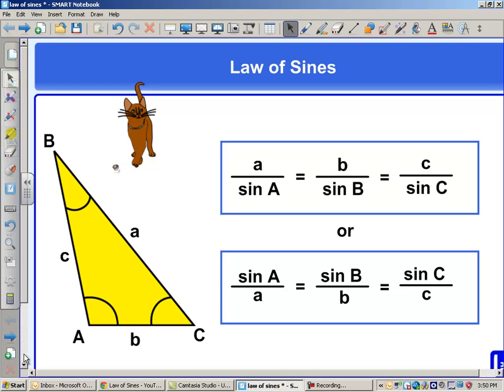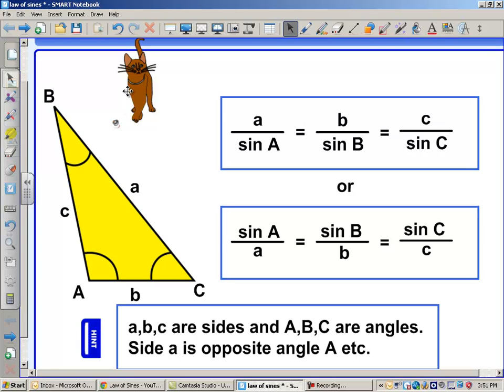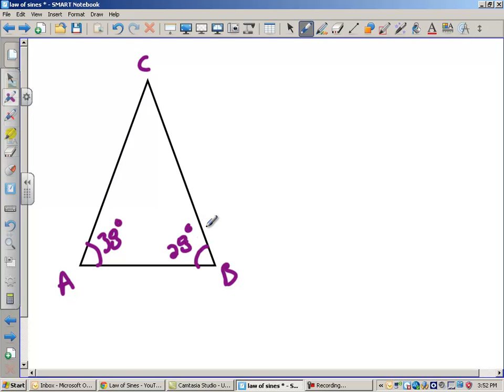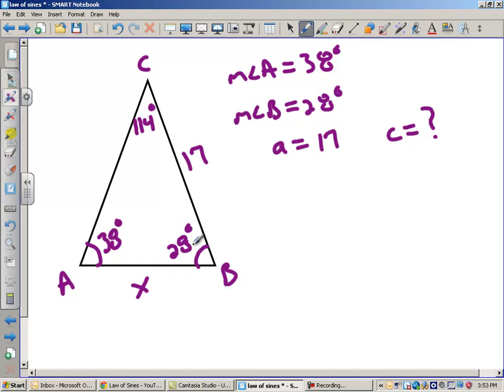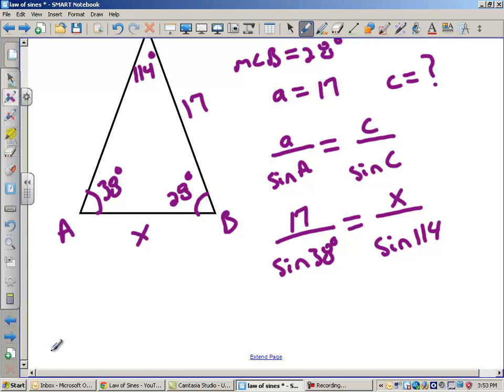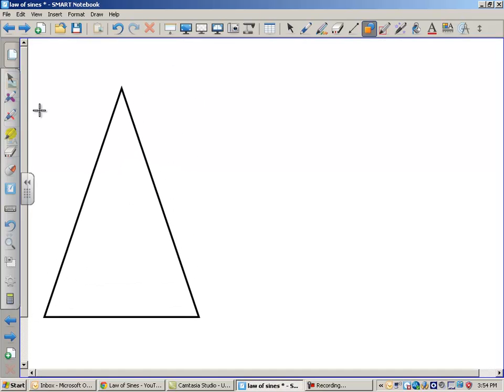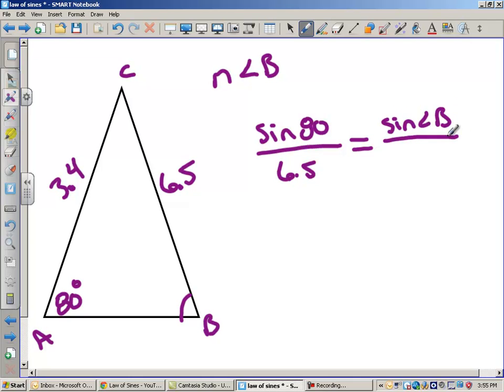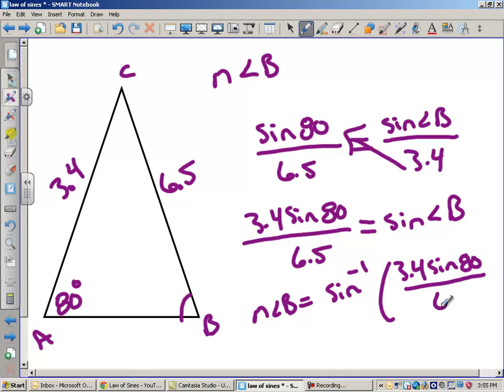Law of Sines PreCal 11-29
Examples of the Law of Sines